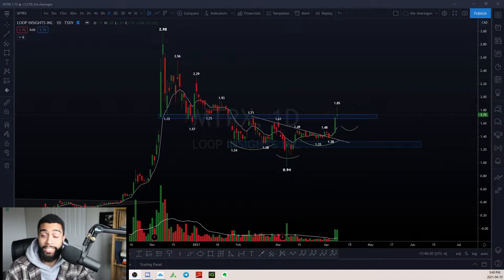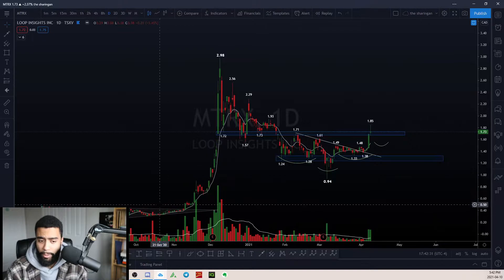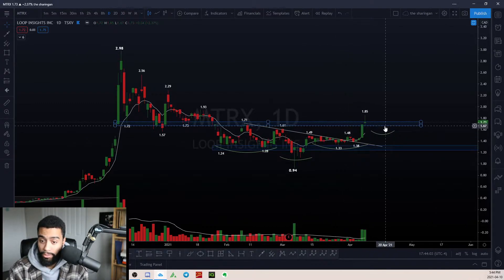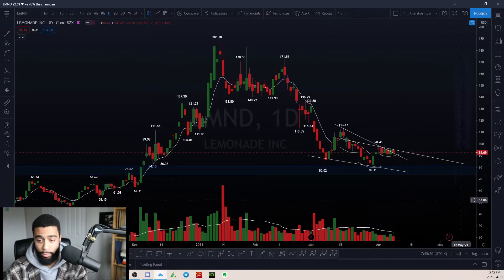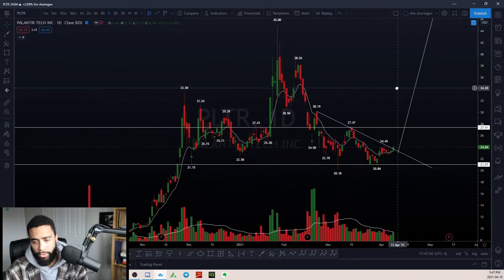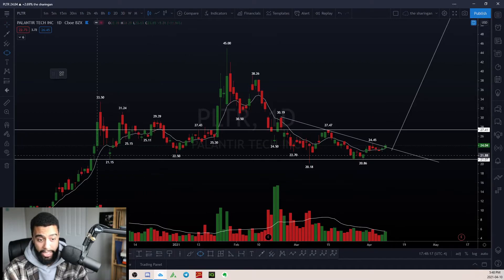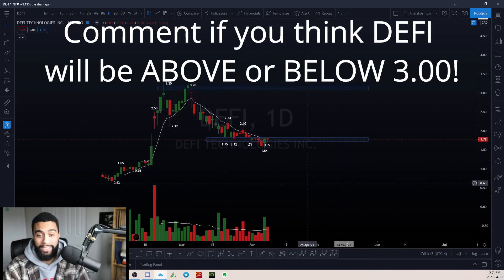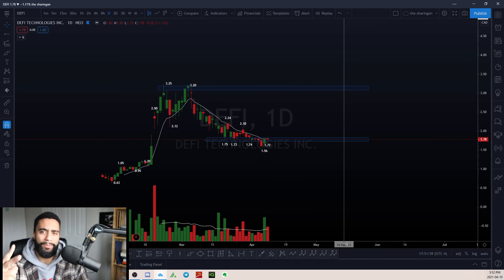POTENTIAL OPPORTUNITY IN $PLTR $DEFI $MTRX $LMND